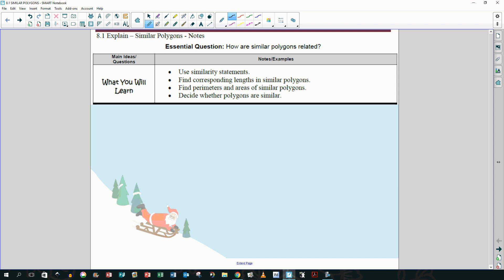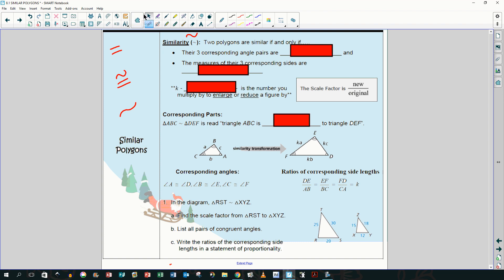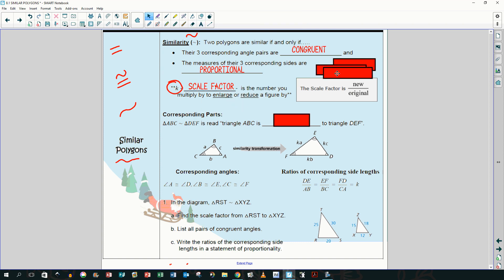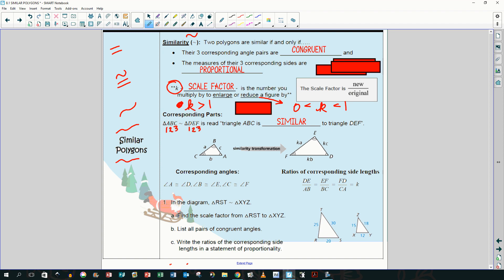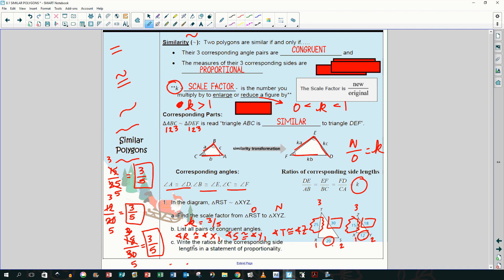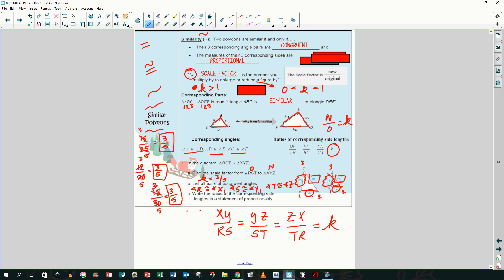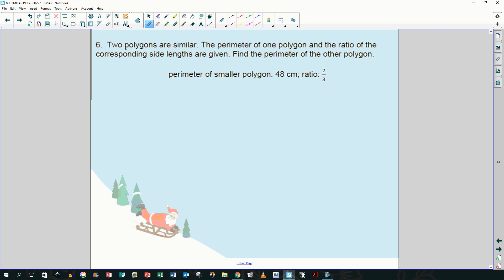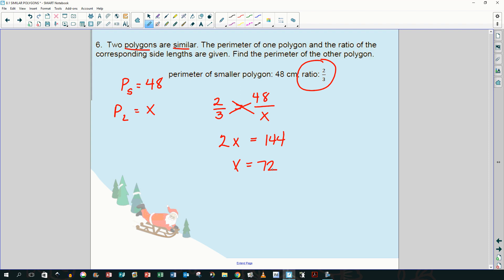8.1 SIMILAR POLYGONS